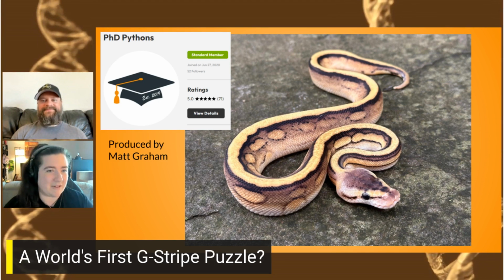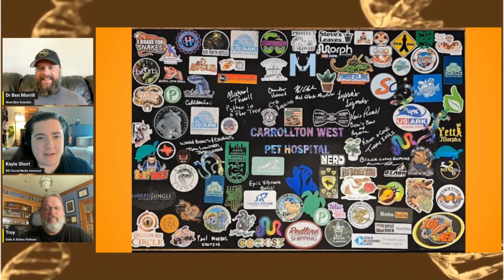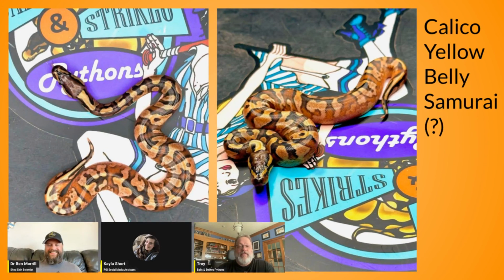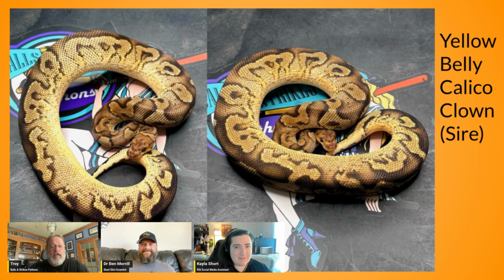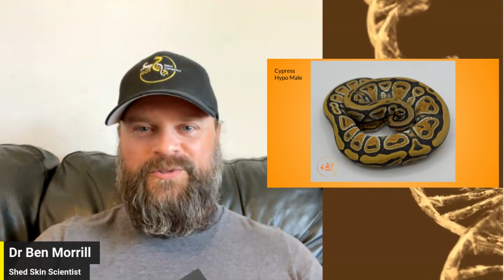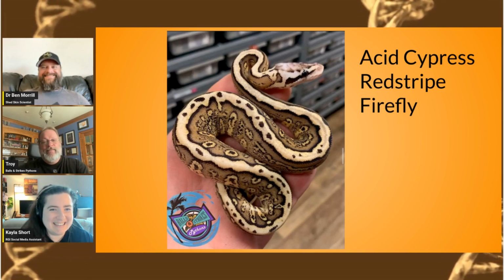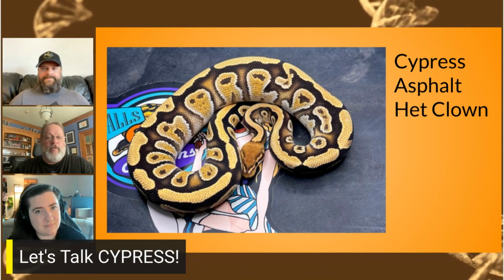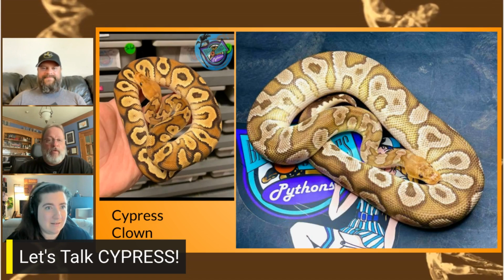A New Mutation In The Making? Ft. Balls & Strikes Pythons! - RGW Ep 74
What's going on in the world of reptile genetics???

Dr. Ben Morrill of Rare Genetics, Inc. presents the next episode in Reptile Genetics Weekly, a video series where we discuss genetic research in reptiles--including the research we're pioneering!

Thanks again to Troy of Balls & Strikes Pythons for joining us today!

All proceeds for merch go to funding more genetic research and shed tests!

GET A BETTER DEAL ON SHED TESTING!

Let us know if you have feedback or questions for future episodes in the comments below!